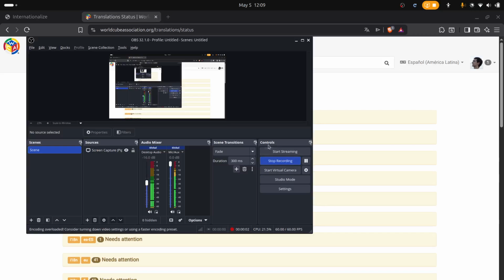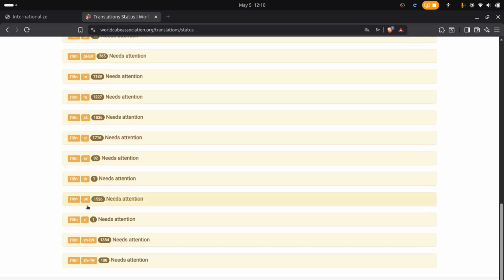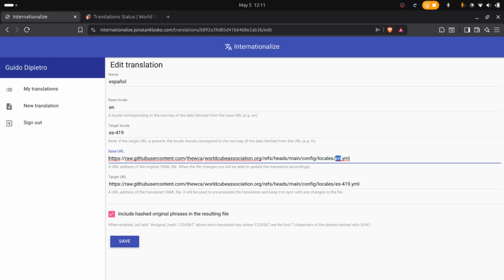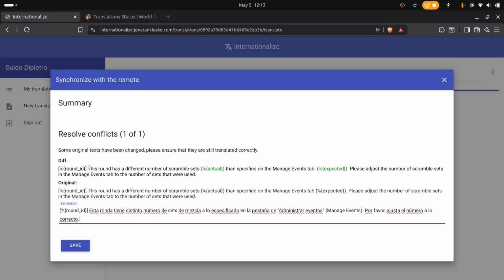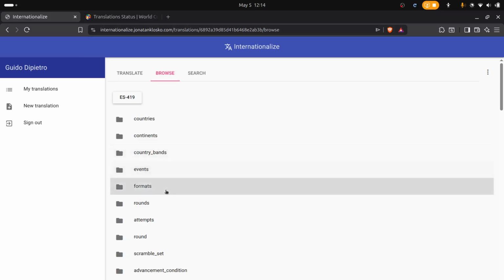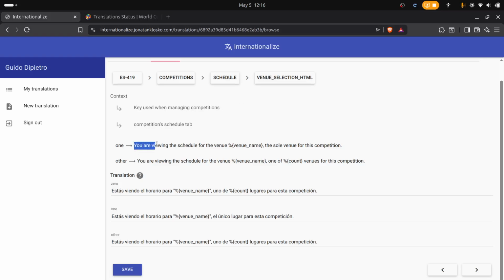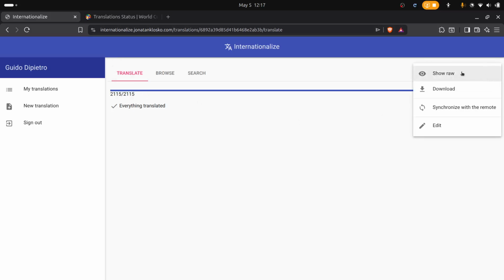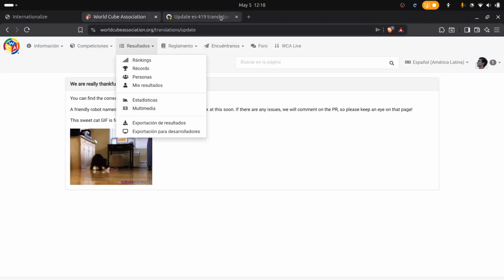How to Translate the WCA